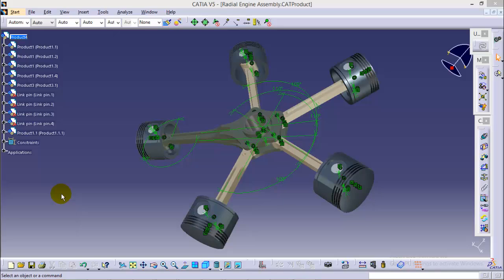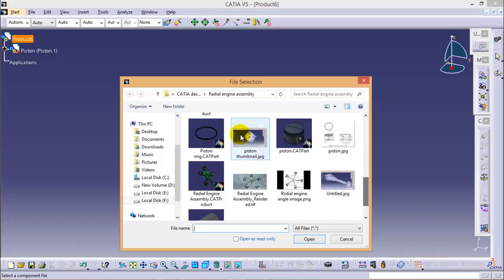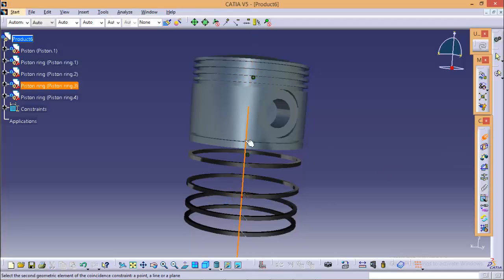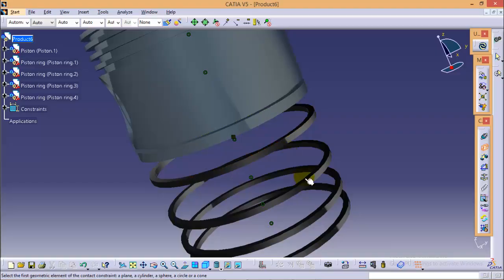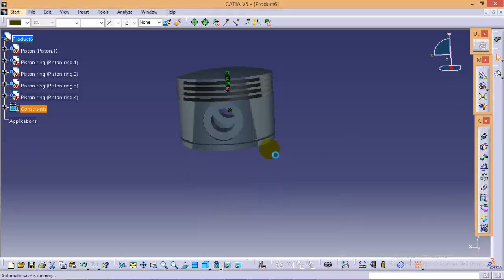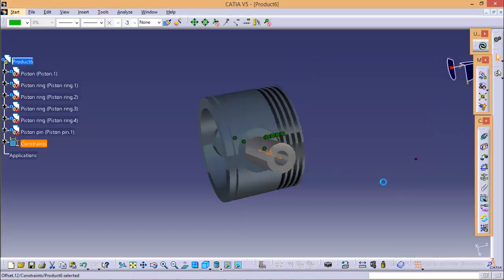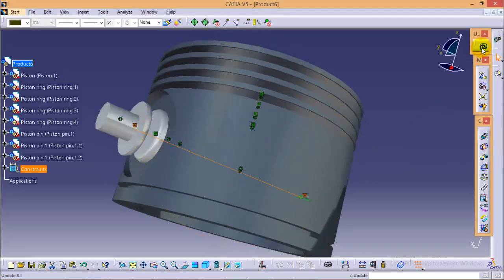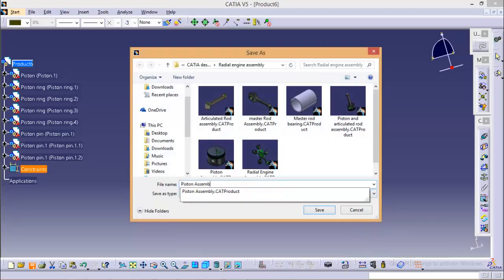Catia Tutorials\How to create Radial Engine Assembly\Assembly of Piston and its parts Part_4.1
I have shown how to assemble piston with its corresponding accessories i.e. Piston Ring, Piston Pin and Piston Pin Plugs.

Mode:Beginner and Intermediate

Worksbench:
Assembly Workbench

Commands used:
1)Coincidence
2)Contact Constraint
3) Offset Constraint

Please watch

Catia Tutorials\How to create Radial Engine Assembly\Assembly of Articulated Rod and Bushings Part_4.2 for next assembly